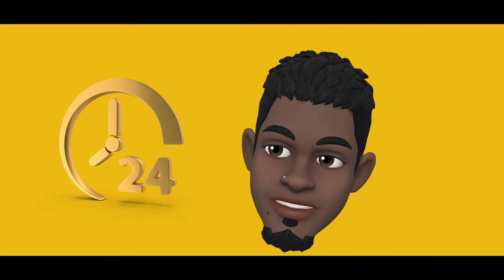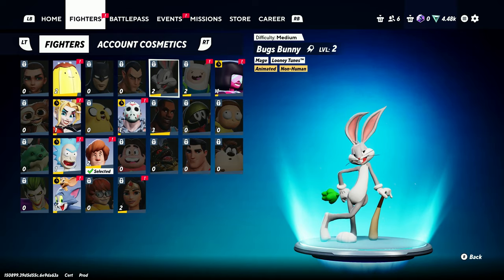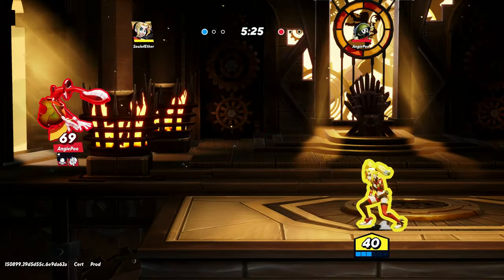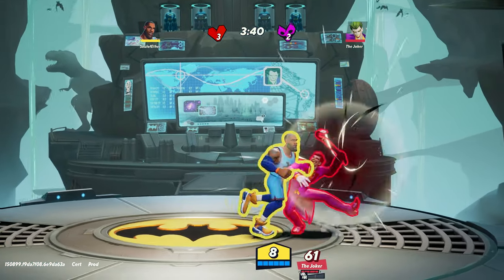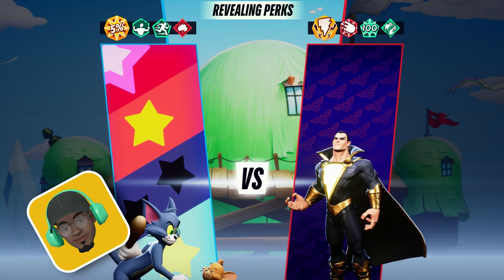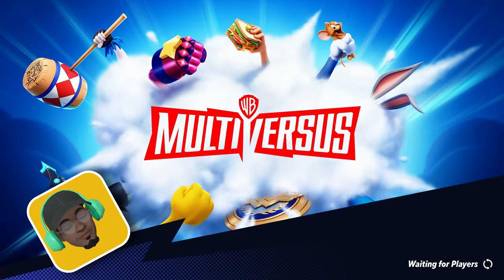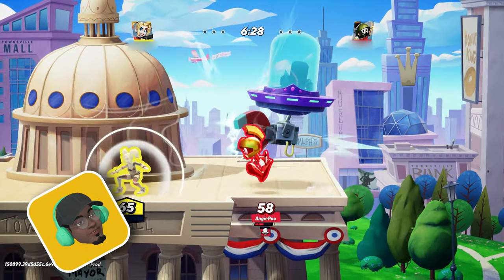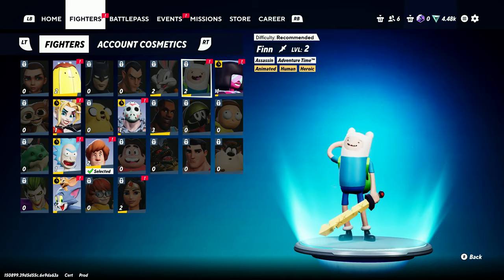OUR FIRST 24 HOURS OF MULTIVERSUS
Welcoming to GamingPros we had 24 hours to play Multiversus and in those ours we wanted to see just how far we can go with this game.